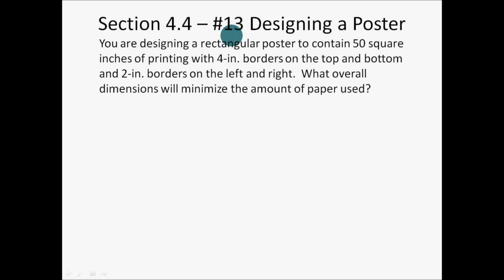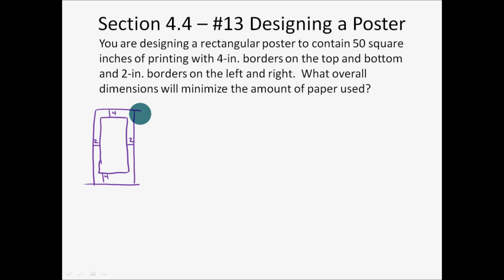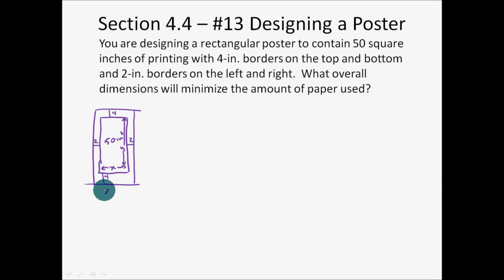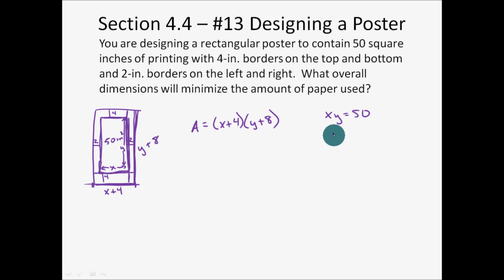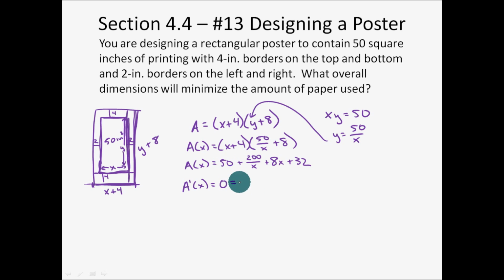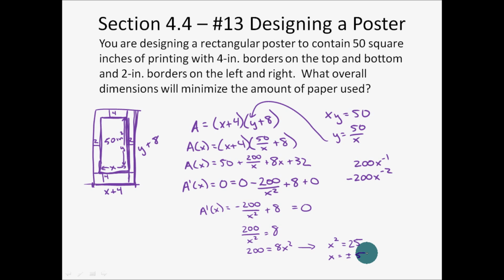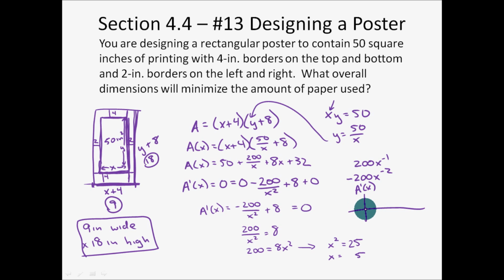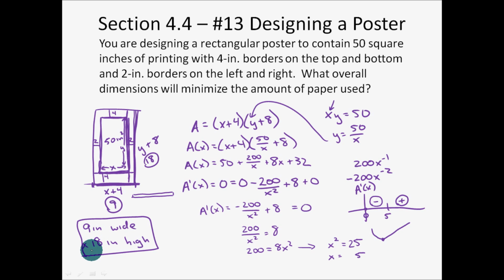Minimum Area of a Poster